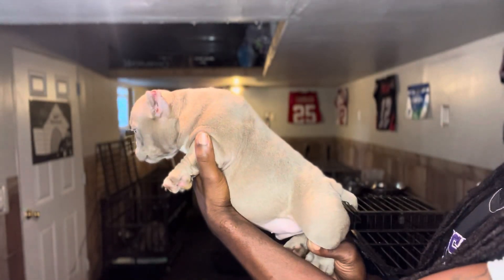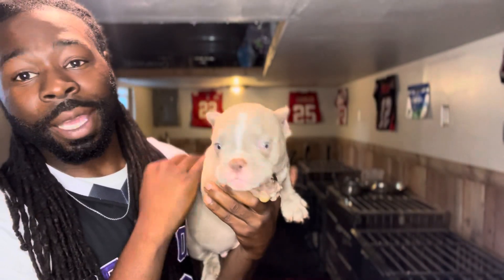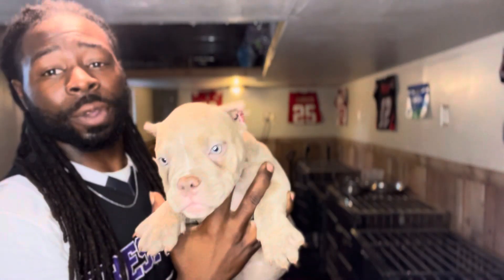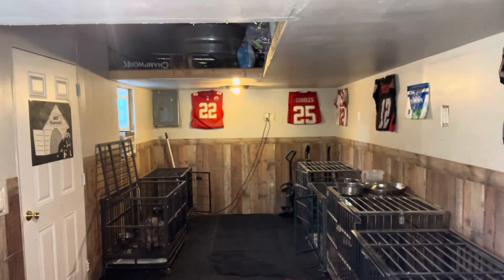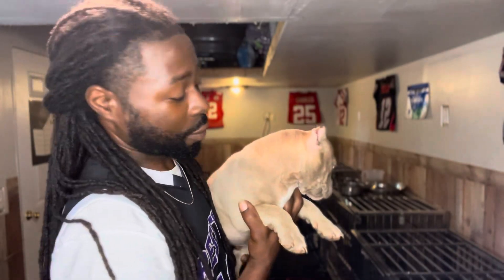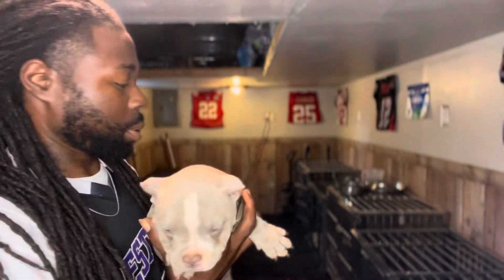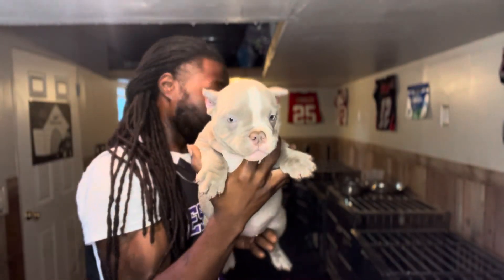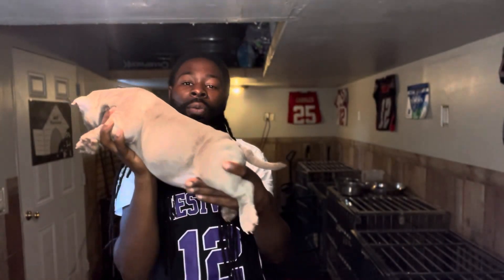How To Get A Refund From Mo Kennel????